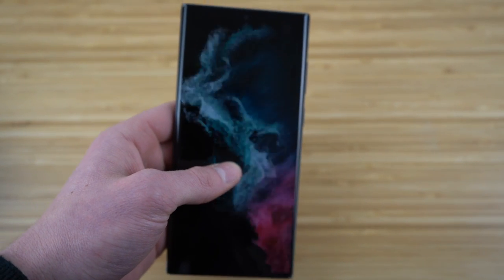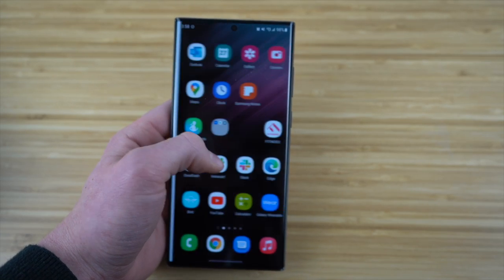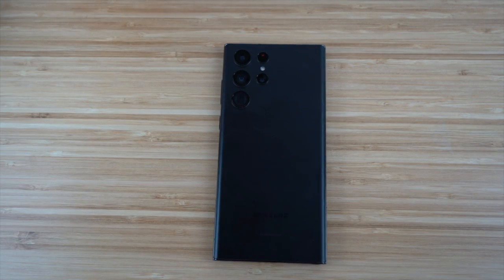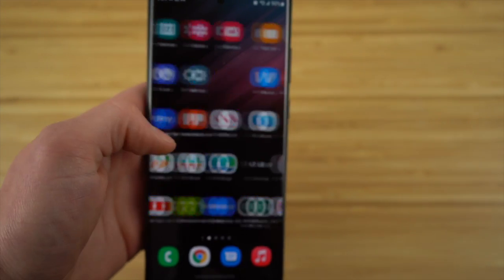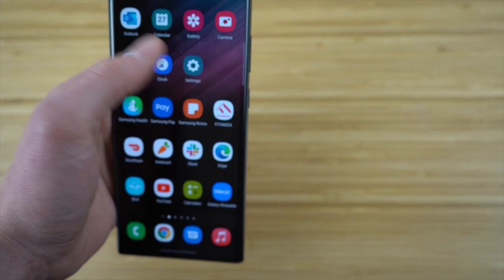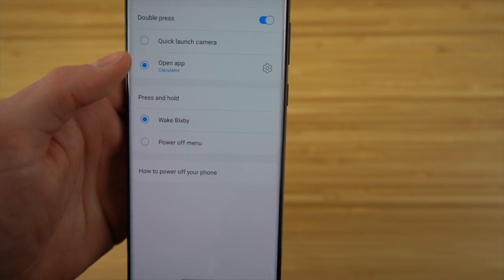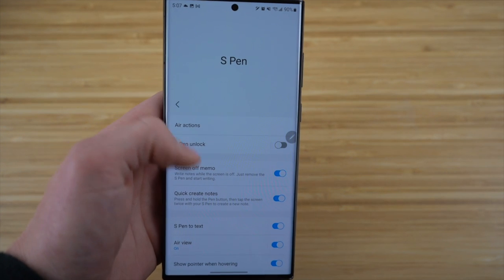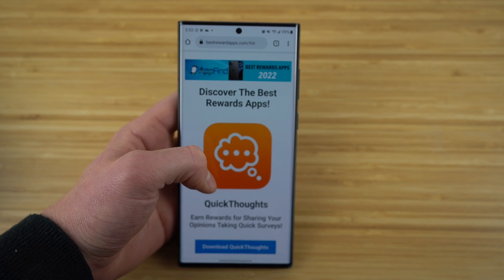Samsung Galaxy S22 Hidden Features - Top 25 List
Watch this video to Learn the Best Hidden Features, Tips & Tricks on the new Samsung Galaxy S22, Samsung Galaxy S22 Plus and Samsung Galaxy S22 Ultra!
This video includes the Best Tips, Tricks & Hidden Features on the new Samsung Galaxy S22!

Let us know what your favorite Samsung Galaxy S22 feature is in the Comments Below!

Content Claim: All Video Clips and Sound have been either produced or licensed by AppFind. I show off our favorite Samsung Galaxy Tips & Tricks in this video. Everything else in the video is my own work